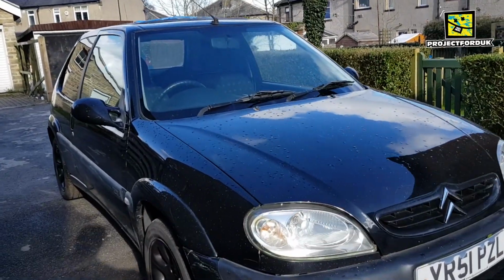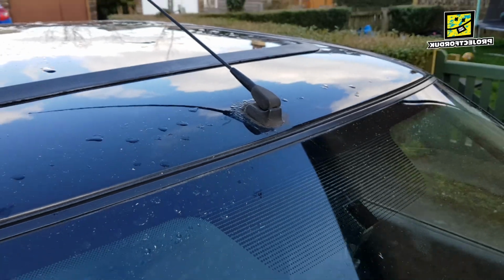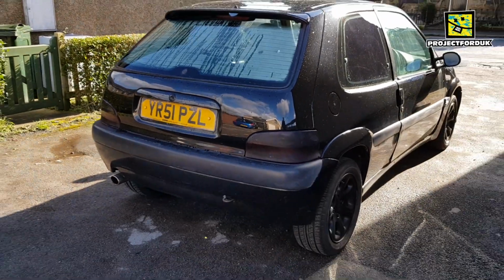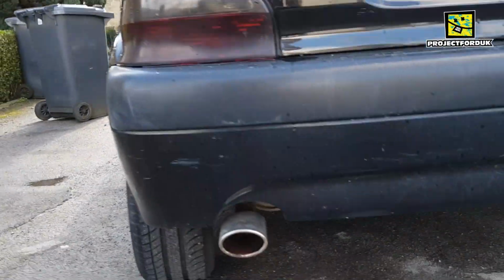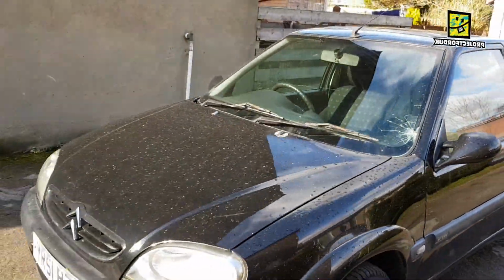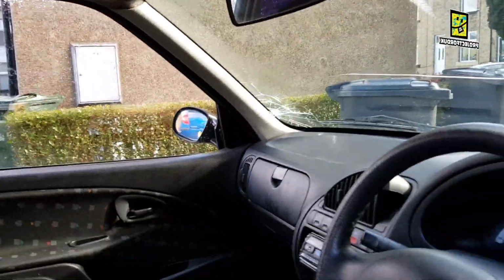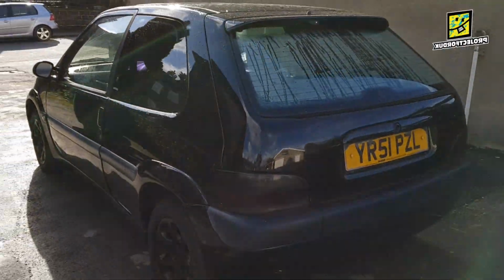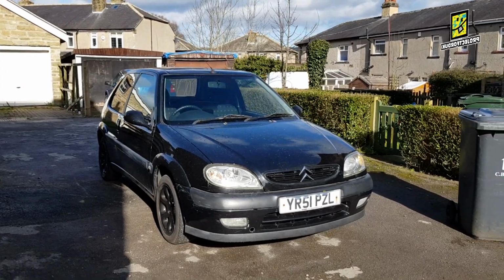Part 1 - What A Piece Of S**T - Saxo VTR Project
Say hello to my 2001 Citroen Saxo VTR project/restoration. Covering just under 88,000 miles will she be a keeper or a heart breaker? In this video I show you around the latest purchase :)

Citroen Saxo VTR
Citroen Saxo VTR Restoration
Citroen Saxo VTR Project
Citroen Saxo VTR Axle
Citroen Saxo VTR Rust